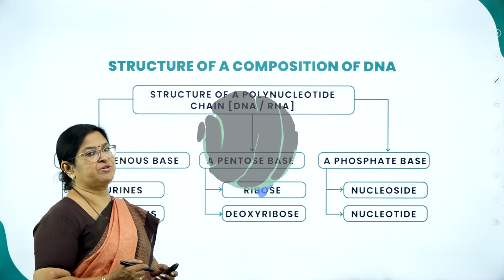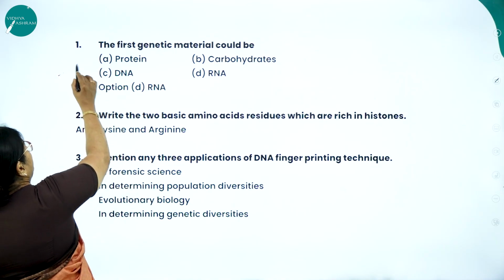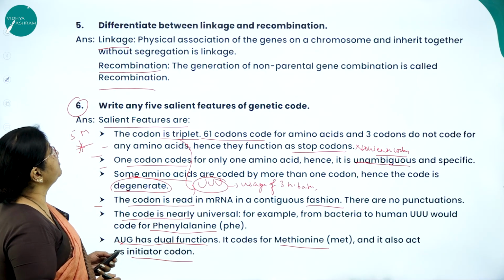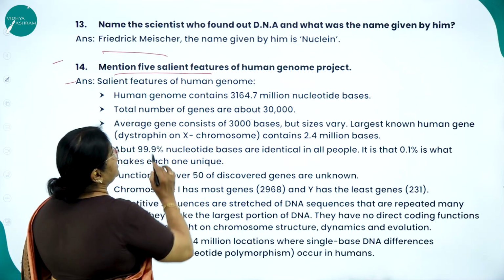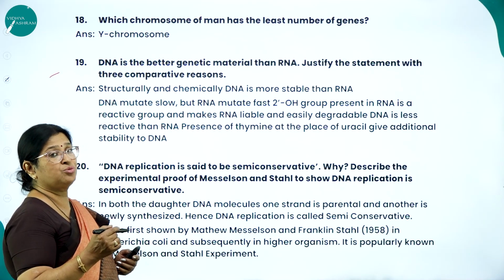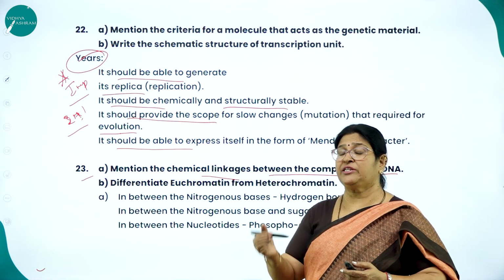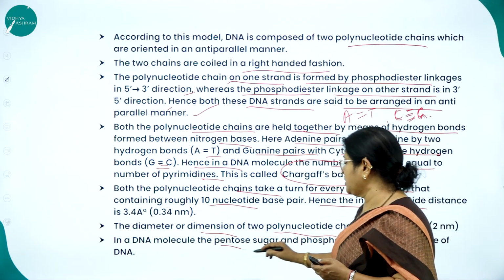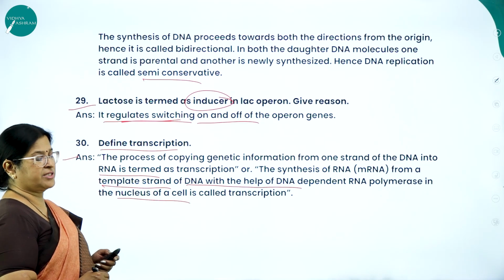DAY 104 | BIOLOGY | II PUC | MOLECULAR BASIS OF INHERTANCE | REVISION | L1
Class : II PUC
Stream : SCIENCE
Subject : BIOLOGY
Chapter Name :   MOLECULAR BASIS OF INHERTANCE
Lecture : 1